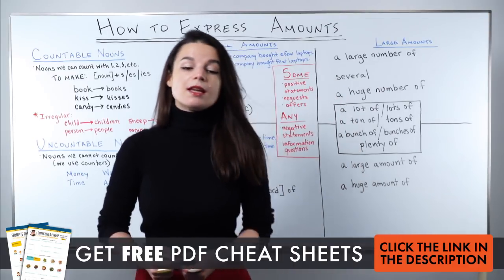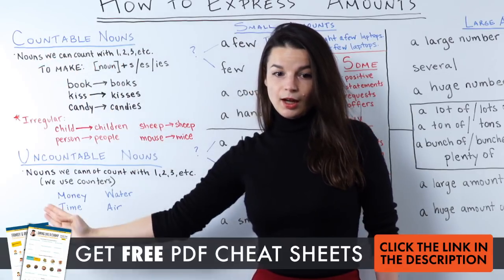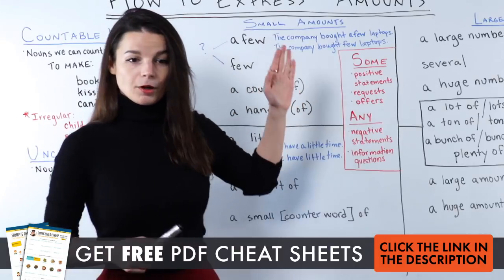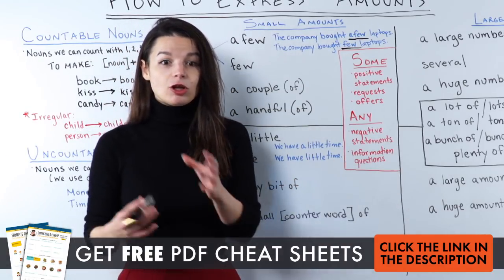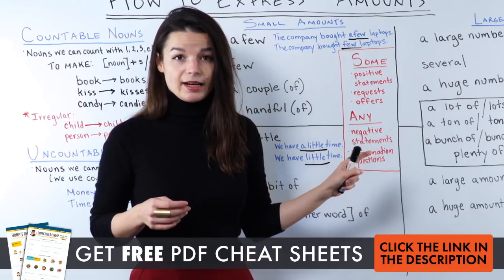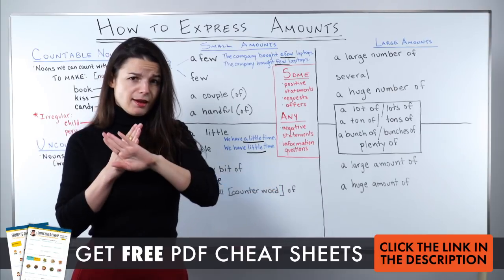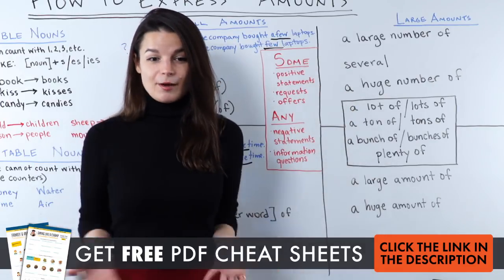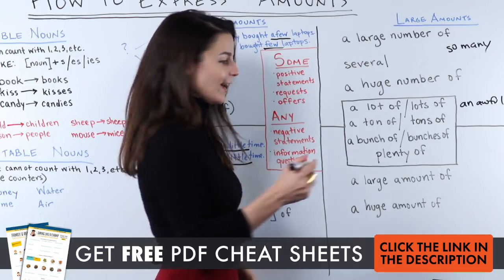How to Express Amounts in English - Basic English Grammar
Download TONS of FREE PDF lessons to learn English twice as fast!

You are an English beginner and want to get started with the English language? With this English lesson, you will learn how to express amounts in English. From English vocabulary to pronunciation, you will be able to make huge progress fast and express yourself in English.